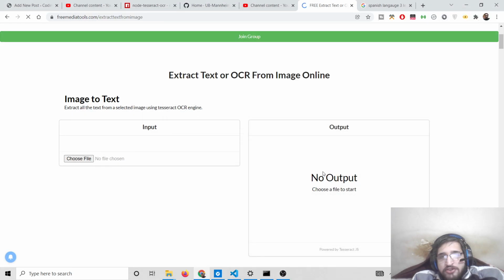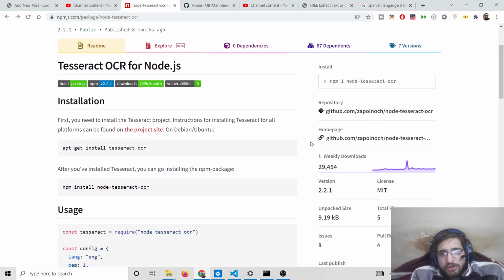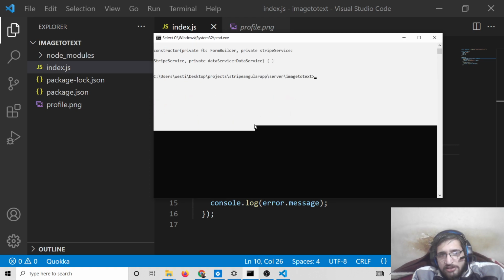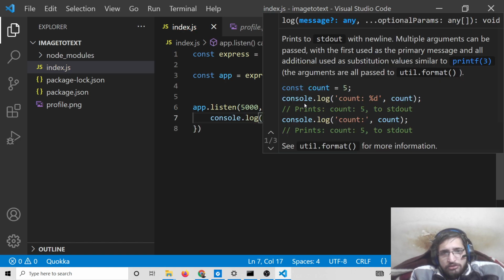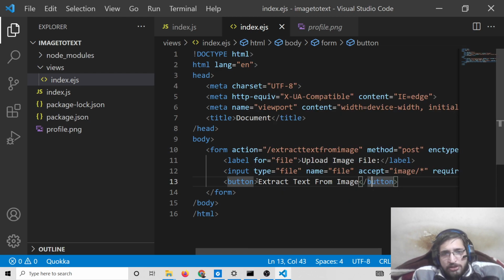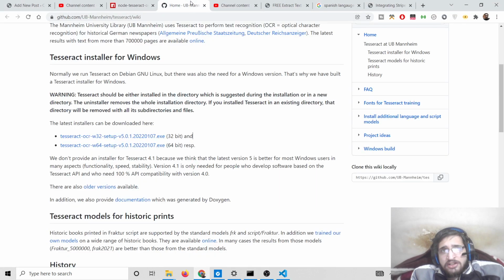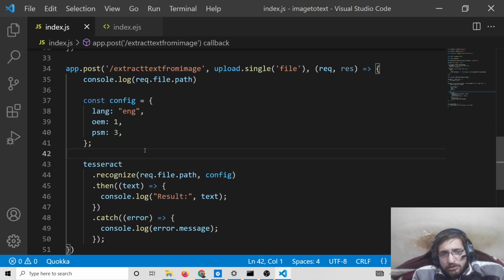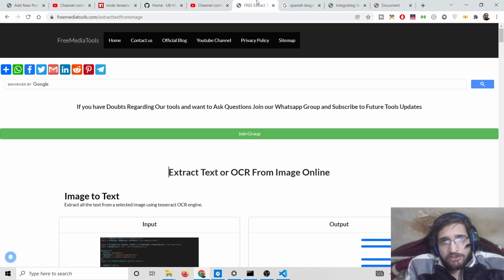Node.js Express Project to Extract Text From Image Using Tesseract OCR Library in Browser Using JS